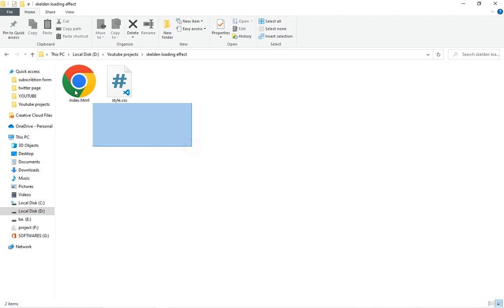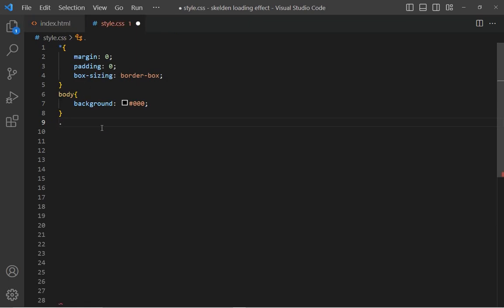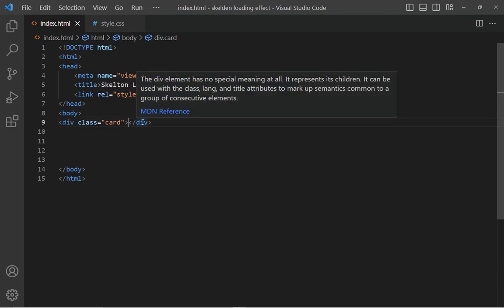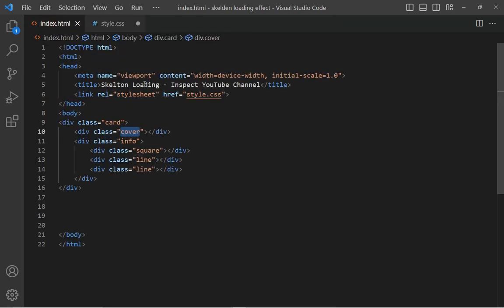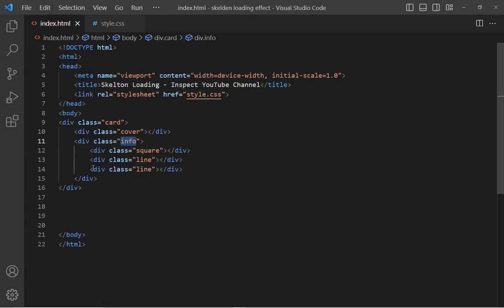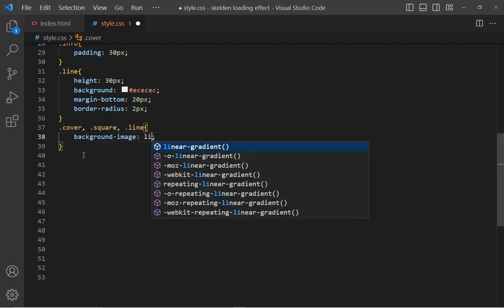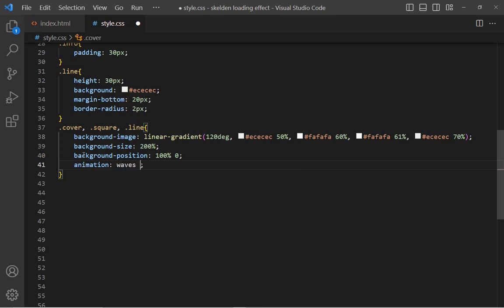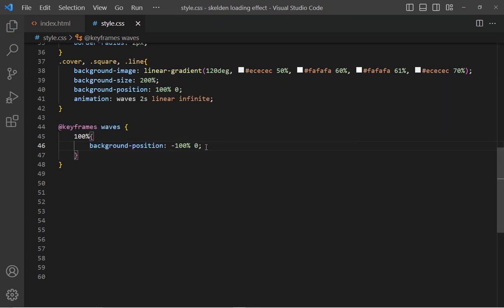How To Create Skelton Loading Animation Using HTML and CSS | Inspect Institute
In this video, we'll show you how to create a Skeleton Loading Animation using HTML and CSS. Skeleton Loading Animations are commonly used in websites and applications to give users the impression that content is being loaded while they wait for the actual data to load.

We'll walk you through the process of creating a basic HTML structure, and then we'll style it using CSS to create a clean and minimalistic Skeleton Loading Animation. You'll learn how to use keyframe animations to make the animation smooth and fluid.

By the end of this video, you'll have the knowledge and skills to create your own Skeleton Loading Animation using HTML and CSS. Whether you're a beginner or an experienced developer, this tutorial is perfect for anyone who wants to add some extra flair to their website or application.

So, sit back, relax, and let's get started with creating a Skelton Loading Animation using HTML and CSS.